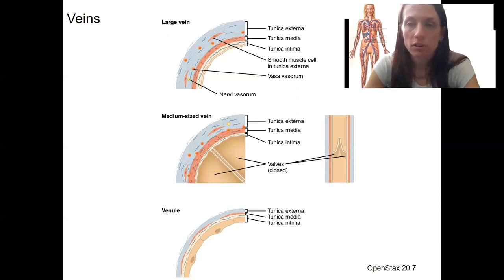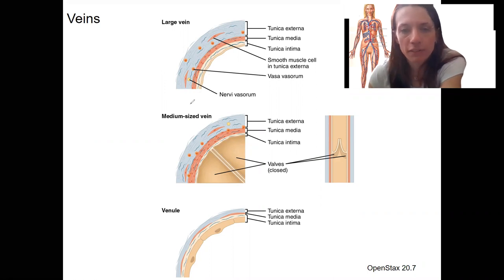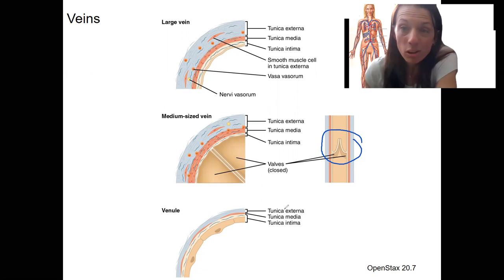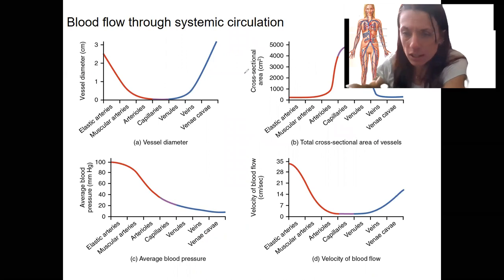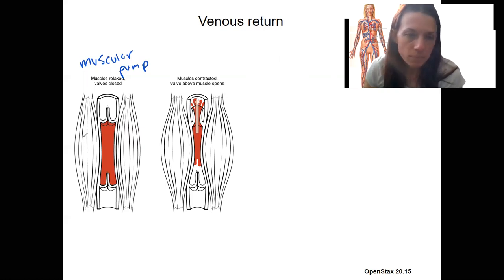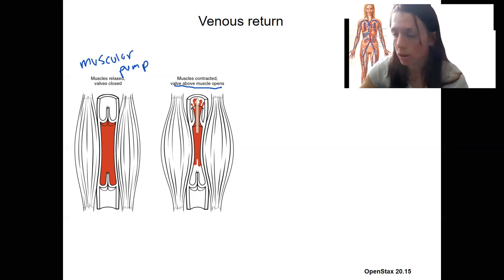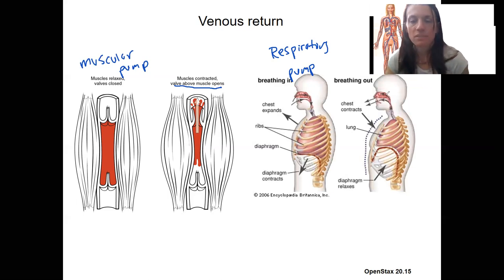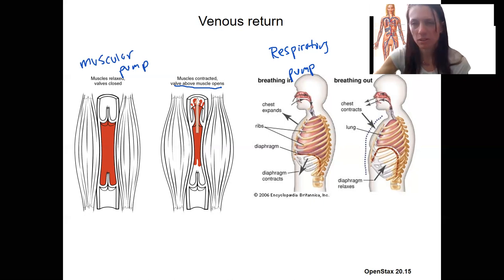6.11 veins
Describe the mechanisms by which blood flow is maintained in the veins (i.e. how muscular compression and the respiratory pump aid venous return).